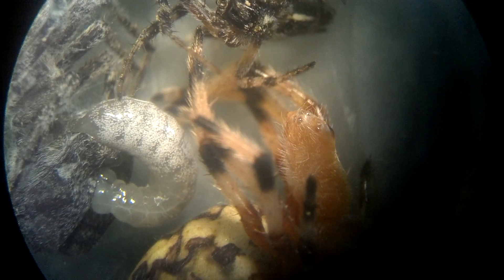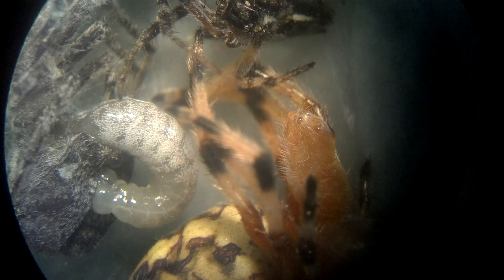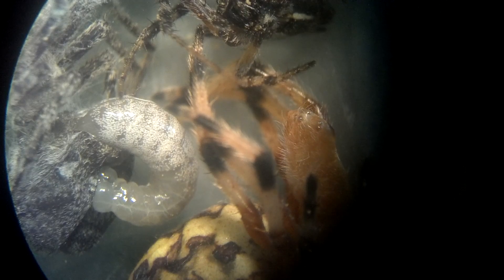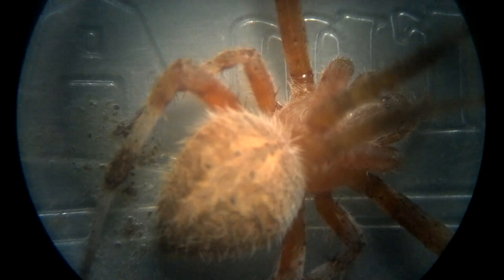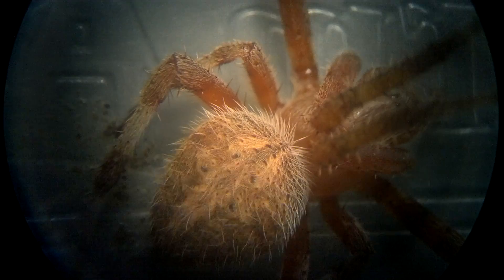Wasp larva sucking juice out of paralyzed spider.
Wasp larva sucking juice out of paralyzed spider under microscope. Hard shot to get with a cell phone. Sorry it wasn't better.